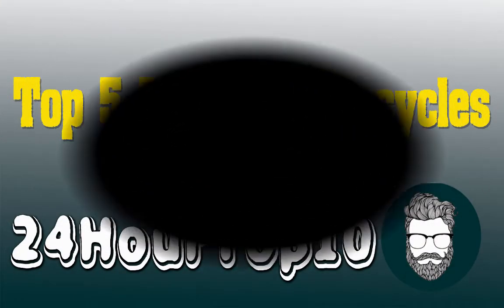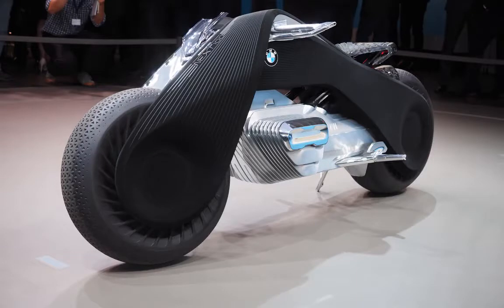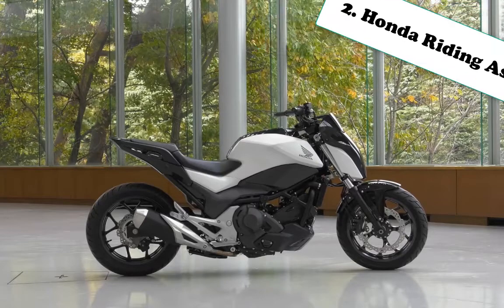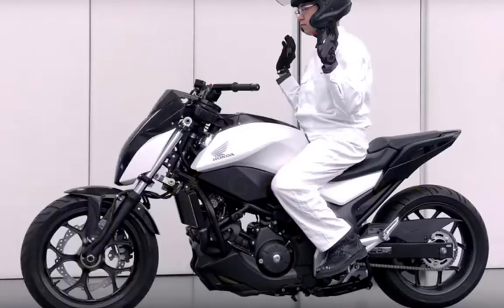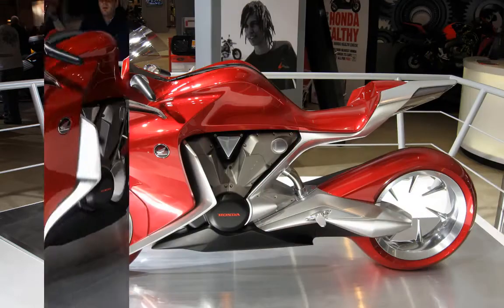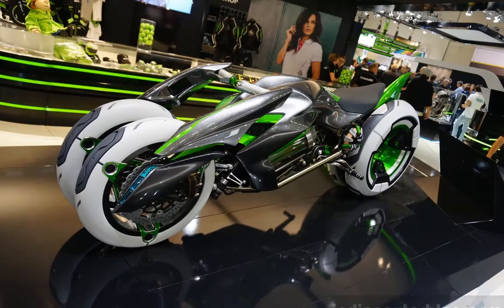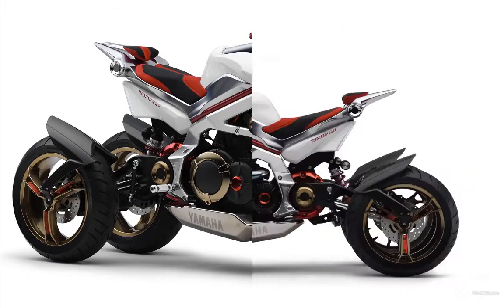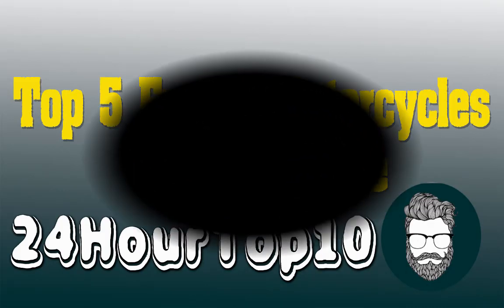Top 5 Future Motorcycles You Must See